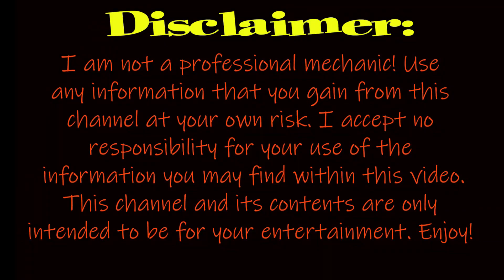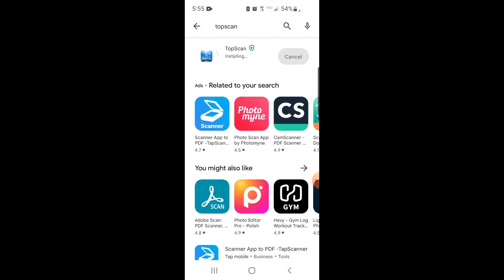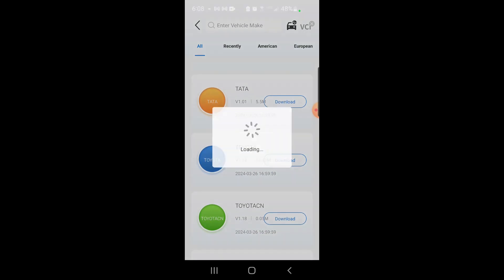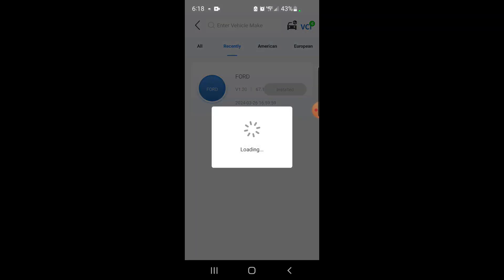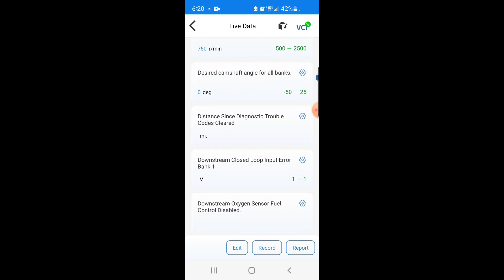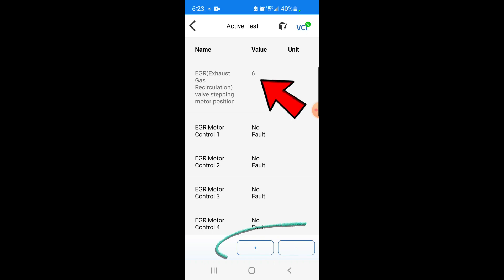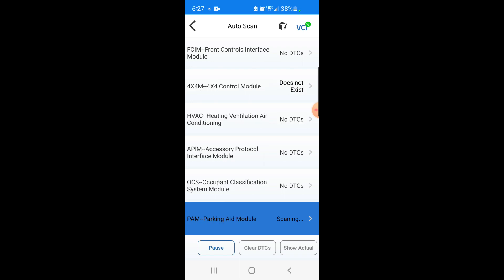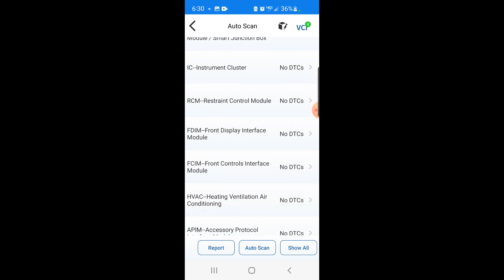The 89G - Beta Testing TopDon's NEW TopScan BluTooth OBD-II Scanner Android & Apple Compatible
Welcome to another episode of The Eight Nine Garage. In this episode, we set up and check out TOPDON's new TopScan OBD-II scanner. It's packed with features that you normally only see in high dollar scanners. This will be a great addition to the diagnostic tool arsenal. It is not yet available, but it "should" be available in the link below soon.

Here is a link to TOPDON's main website, where you will find more wonderful diagnostic tools.